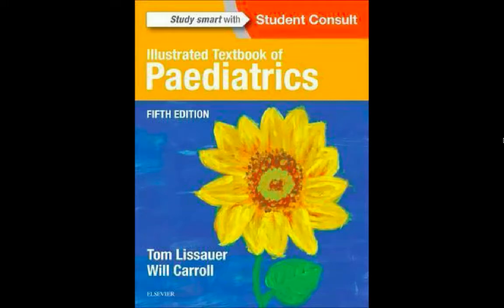Cardiac disorders in Paediatrics Outflow obstruction in the well child Audio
Recorded myself reading from paediatric textbook for listening during my daily commute